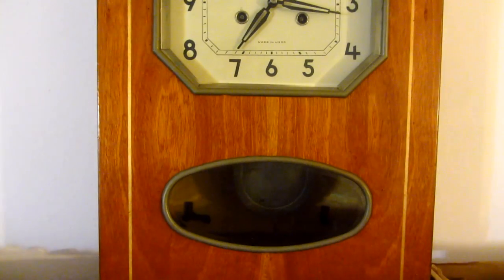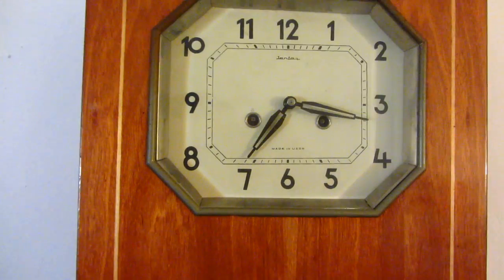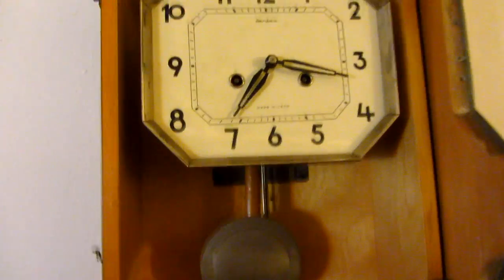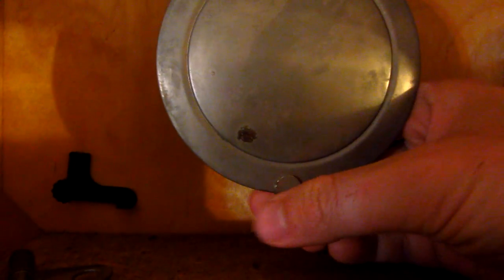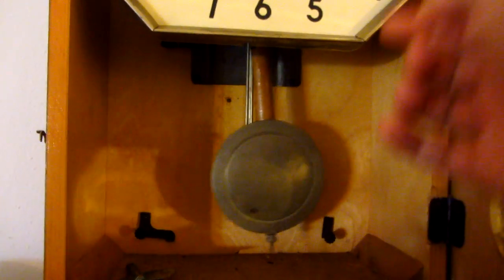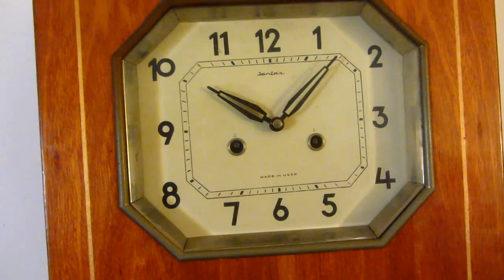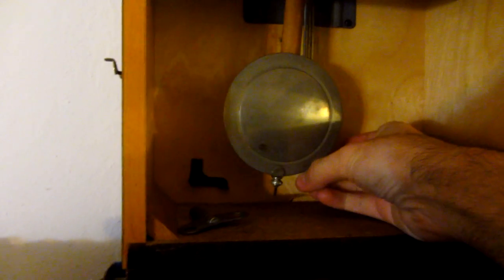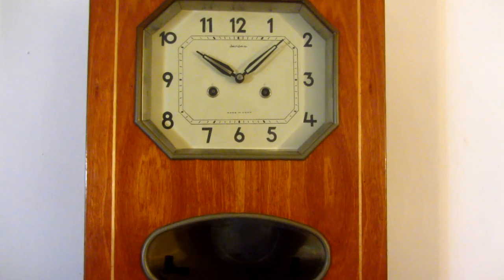How to Regulate a Pendulum Wall Clock (Speed)